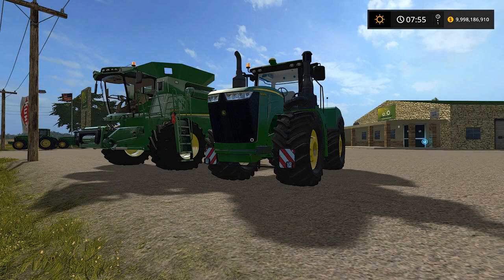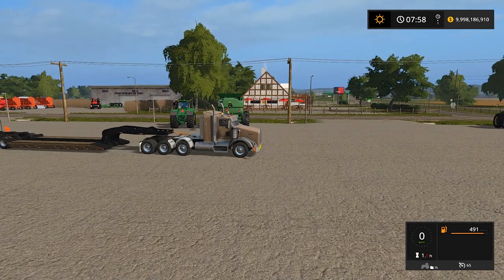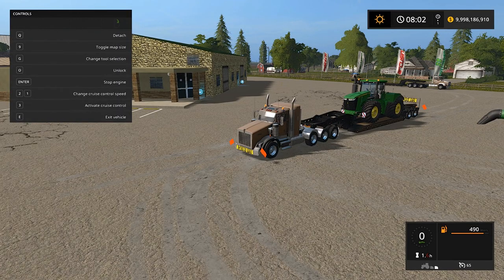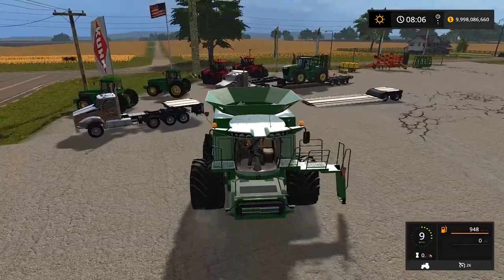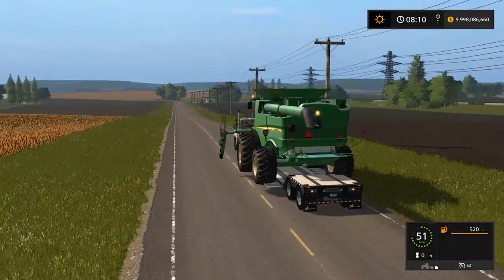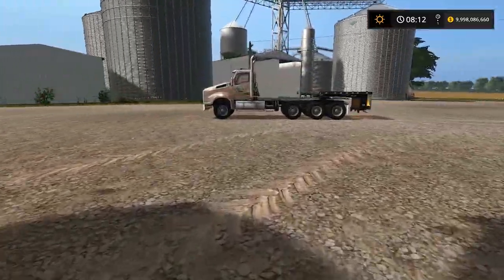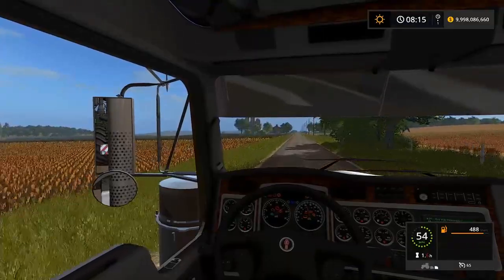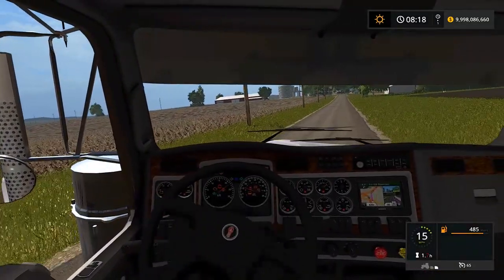SQUAD'S HAULING CO. DELIVERYING CUSTOM HARVESTING EQUIPMENT!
FREQUENTLY ASKED QUESTIONS:

1. How do you get the game?

2. Can you get mods for Xbox One or PS4 (talking about FS17 not FS15)?

3. Where do you get your mods?

4. Why is it called the Squad if it is only one person?

5. Can I play with you?